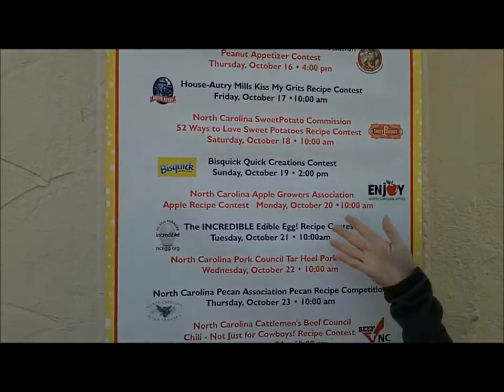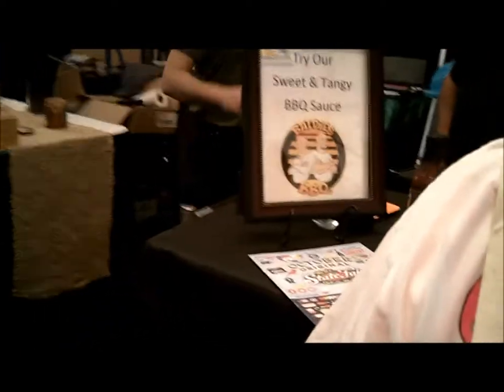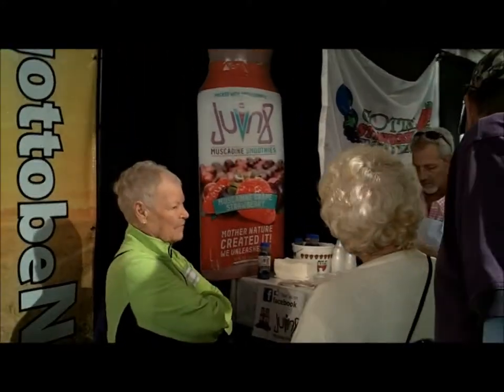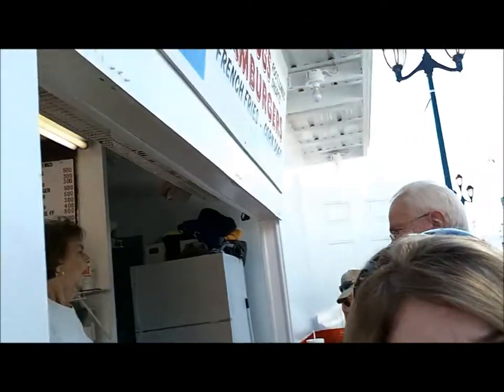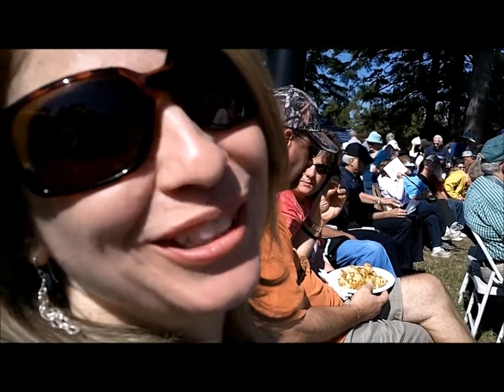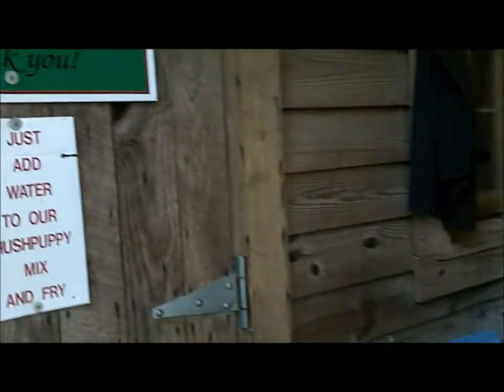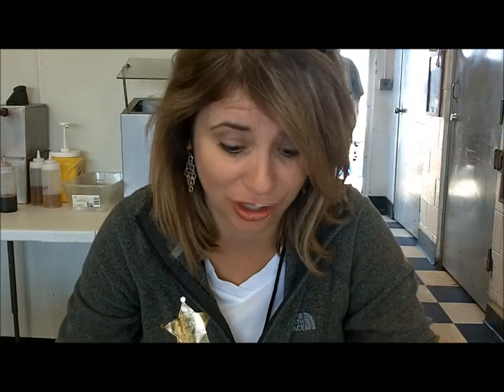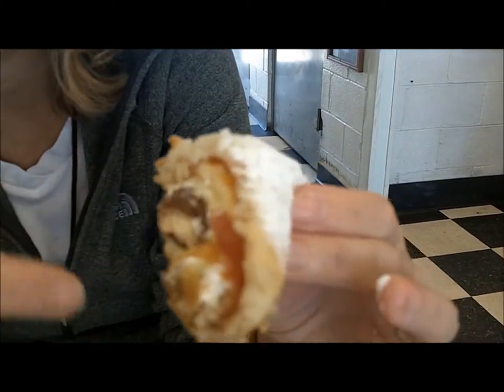Front Porch and Lemonade's Top Three NC State Fair Food Finds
Front Porch and Lemonade's Margy Hughes takes you around the NC State Fair finding the top three fair food finds that FPL thinks you shouldn't miss when heading out to the fair.